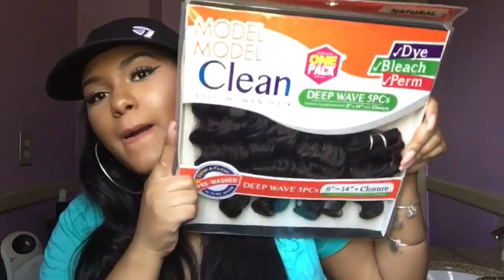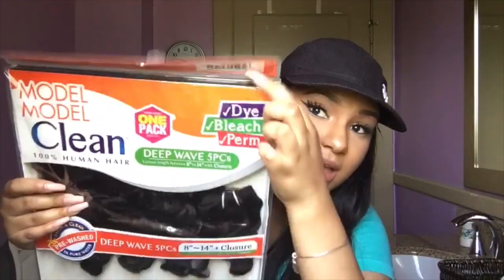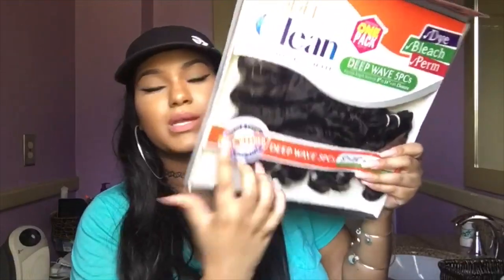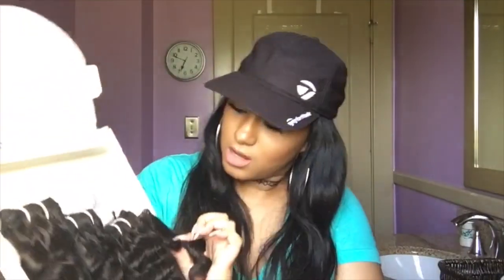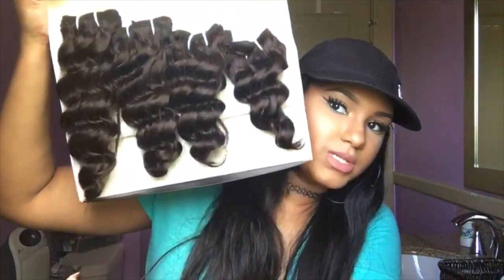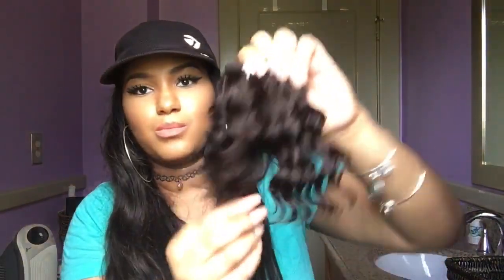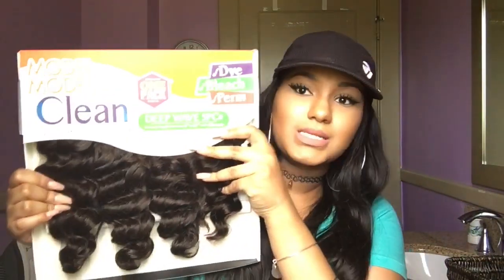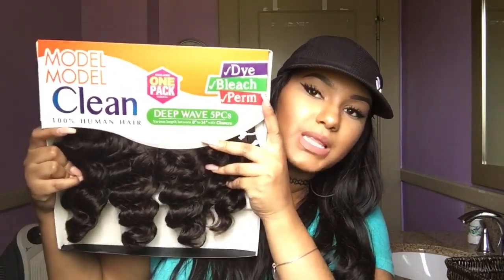Model Model Clean 5PC Deep Wave | Initial Review/Unboxing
P R O D U C T :
-MODEL MODEL CLEAN 5PC- DEEP WAVE

C R O C H E T   V I D E O S :